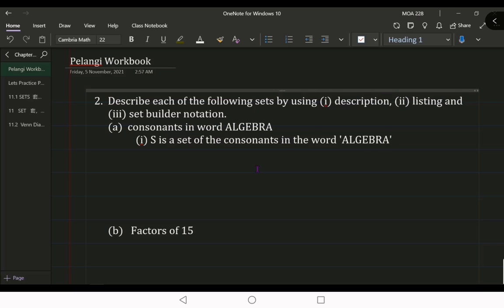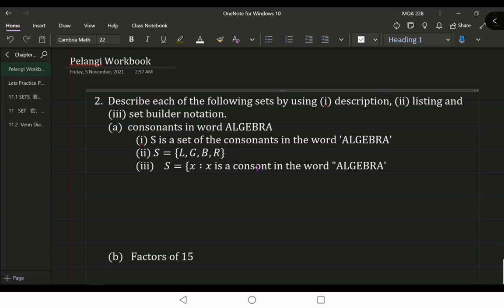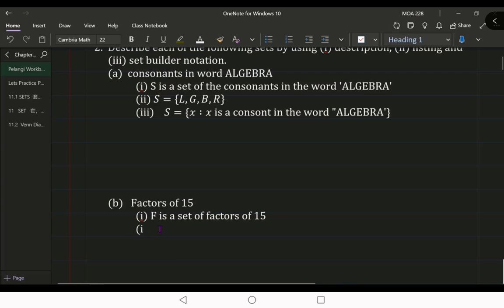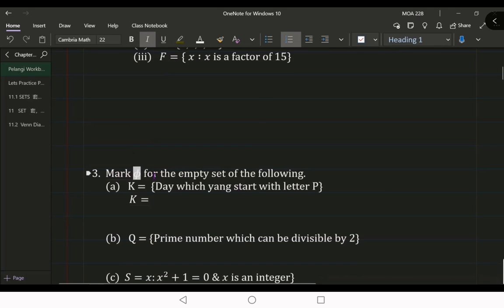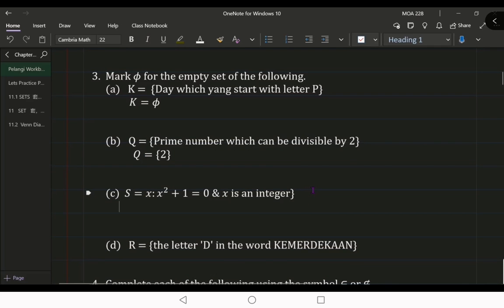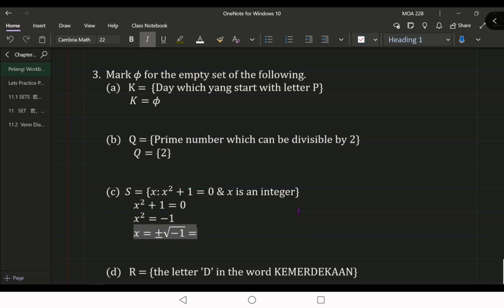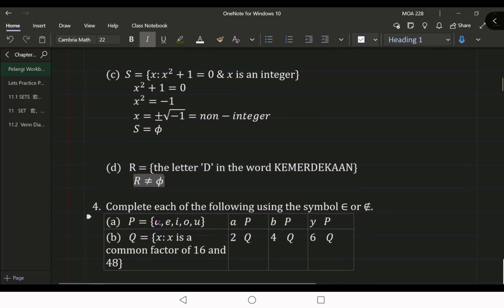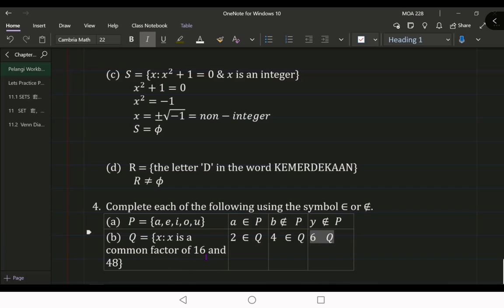3 ways to describe a set, empty set, element of a set